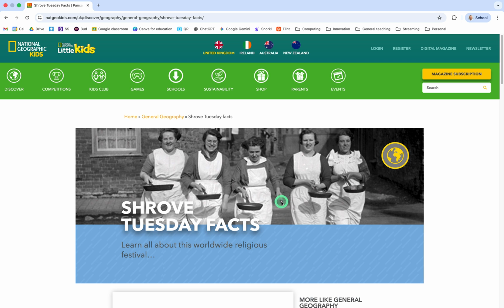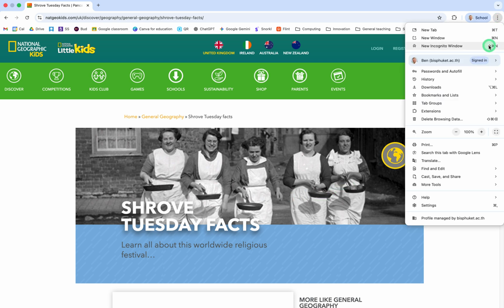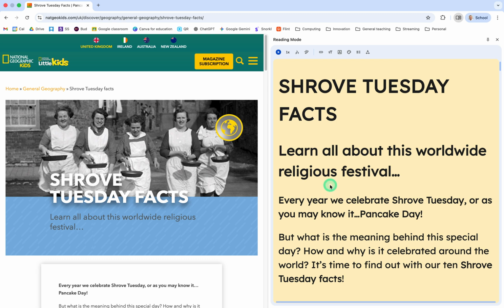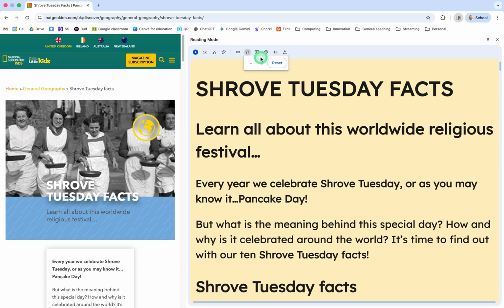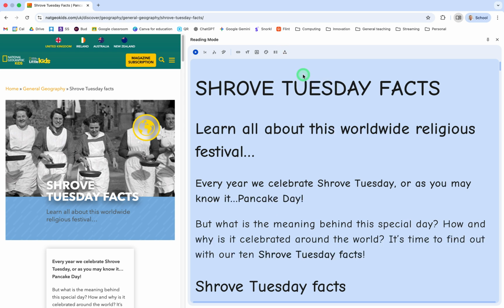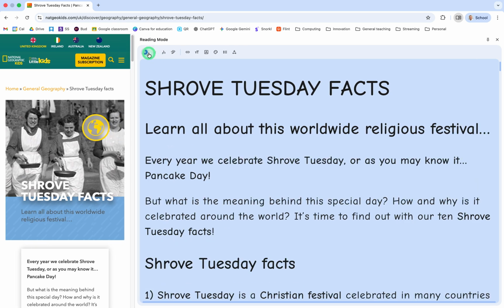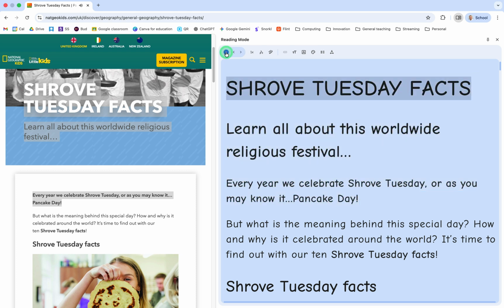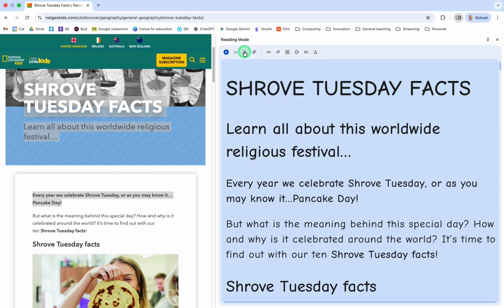Google Chrome 'Focus Master'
How to use "Reading Mode" to remove distracting ads and sidebars, and use "Select to Speak" for support